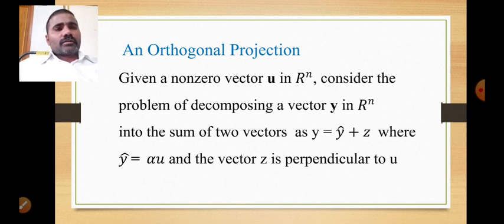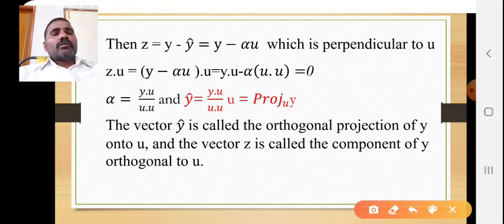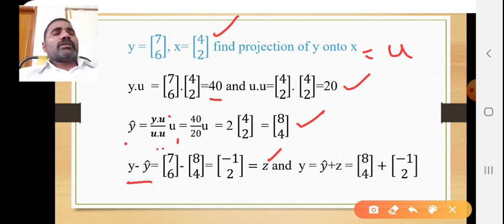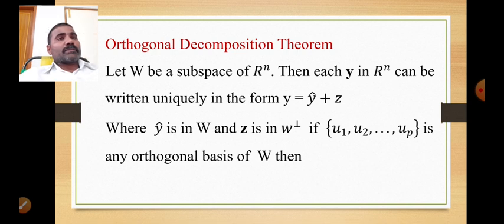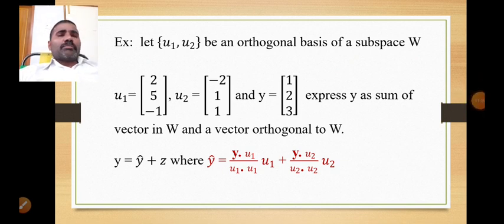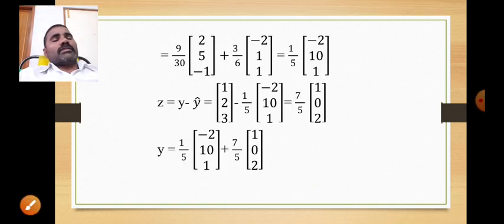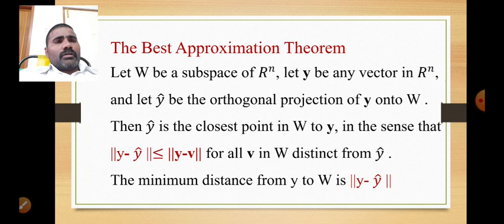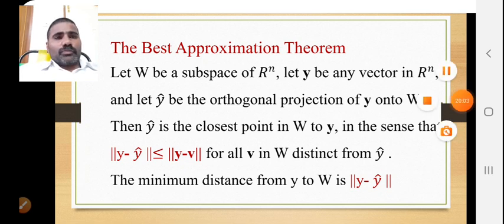Orthogonal projection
Inner product space